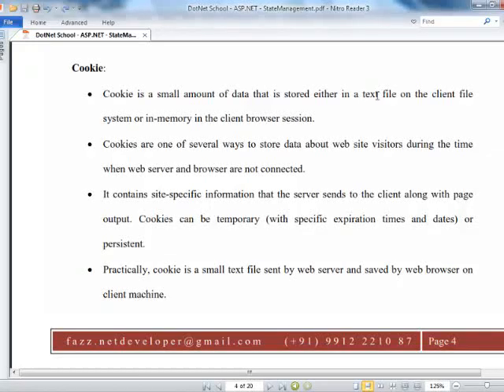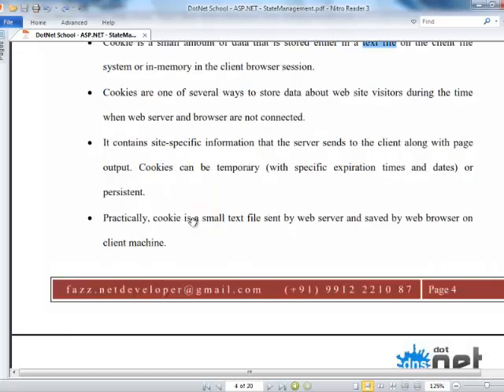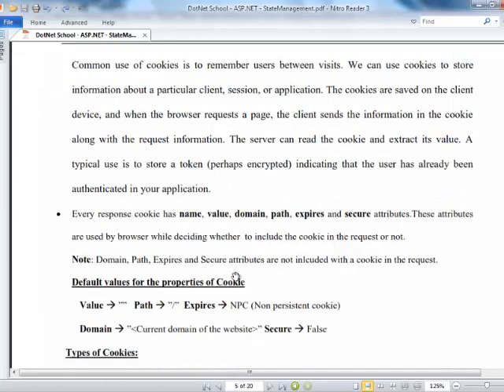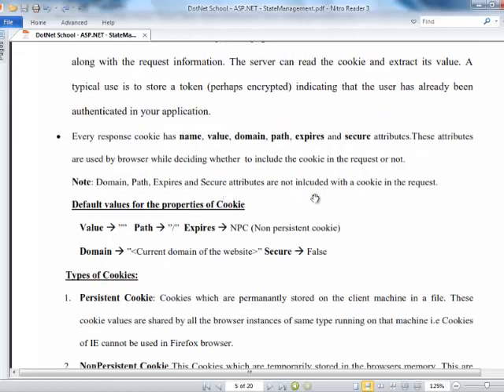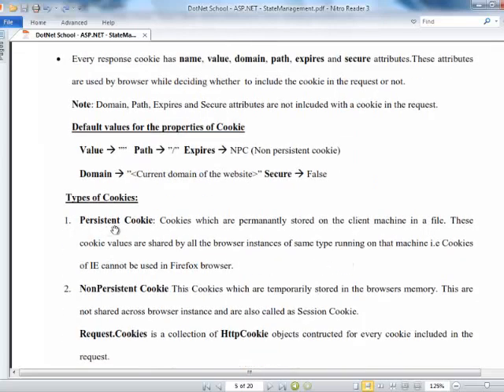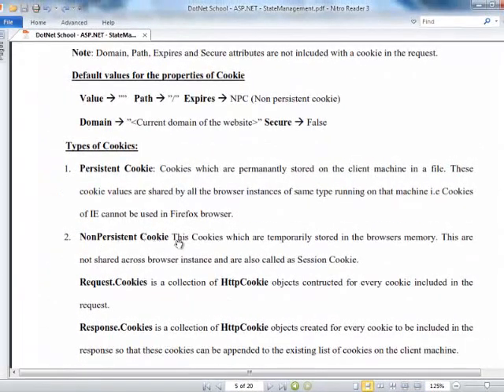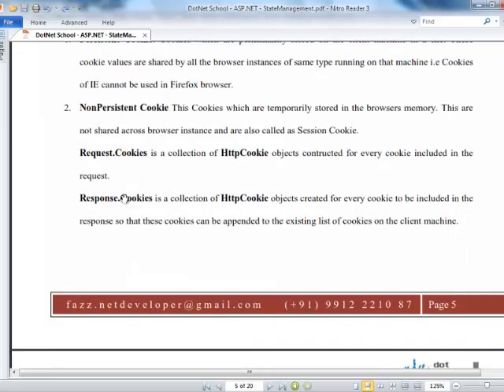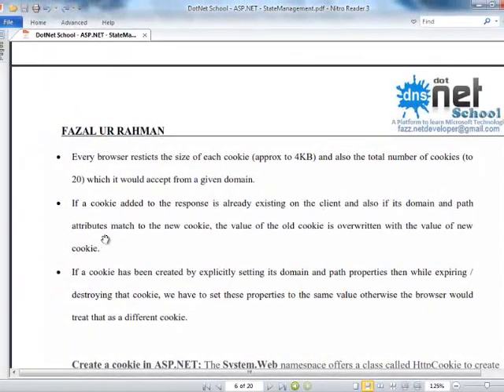DotNet School - ASP.NET - CLIENT SIDE STATE MANAGEMENT PART 3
ASP.NET - CLIENT SIDE STATE MANAGEMENT TECHNIQUE TUTORIAL PART 3